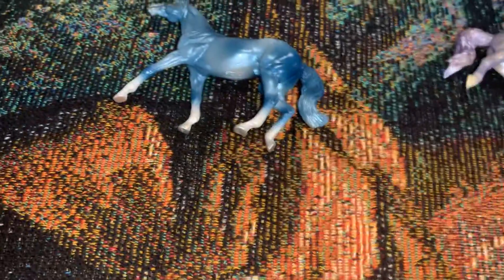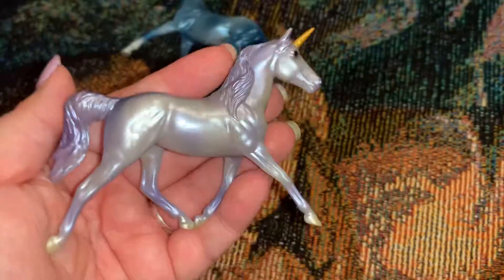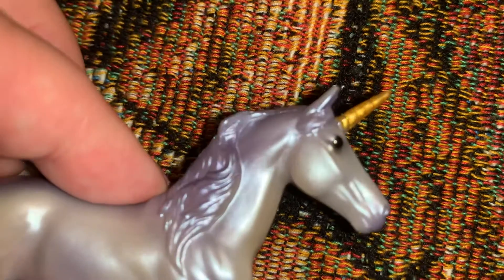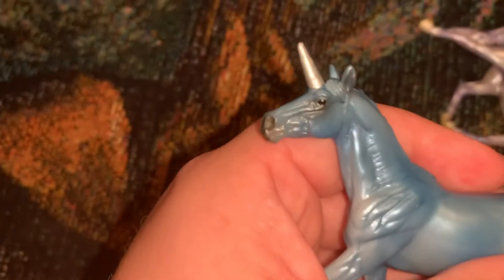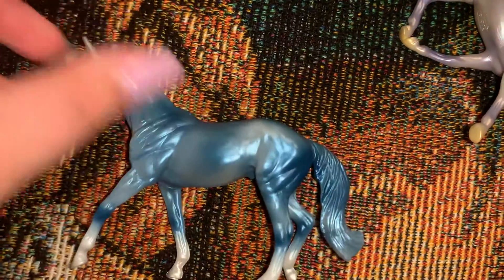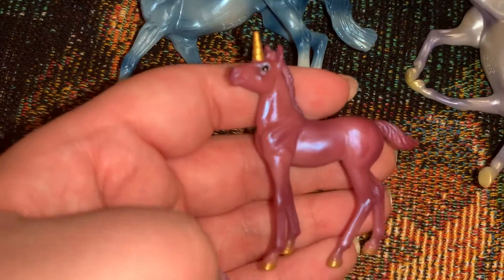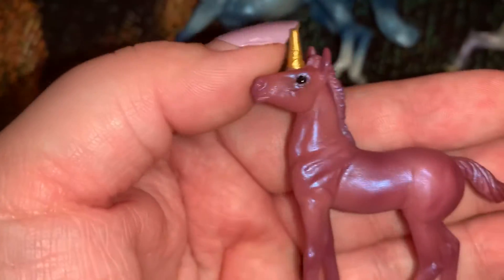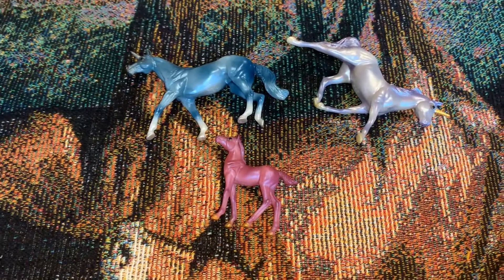New TSC Unicorn Family Sets “ Enchanted Family”